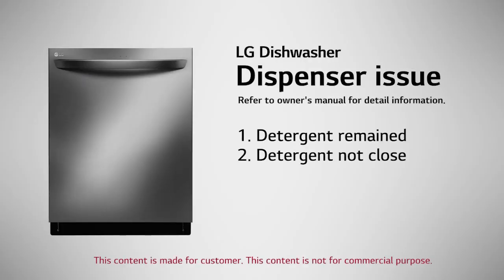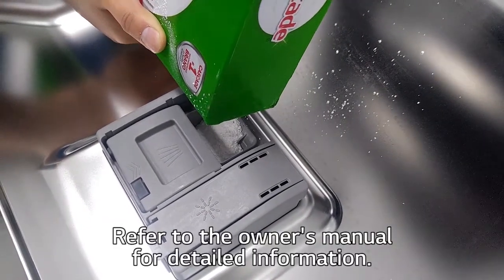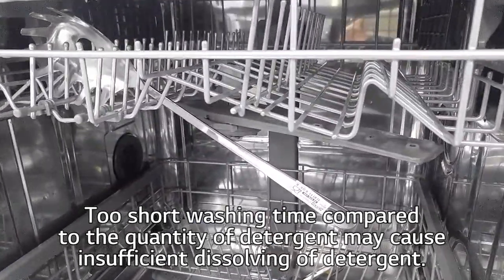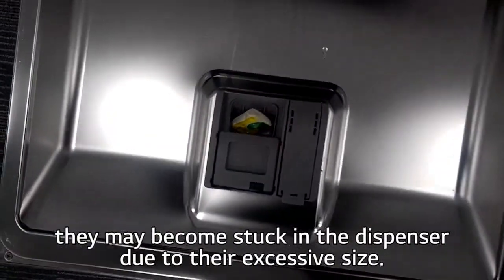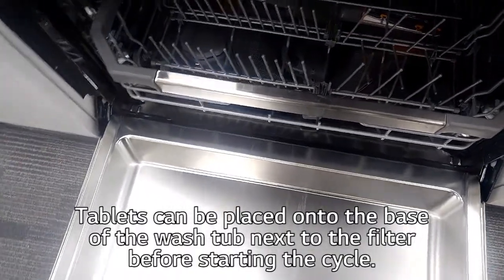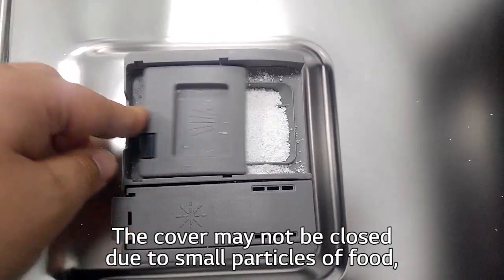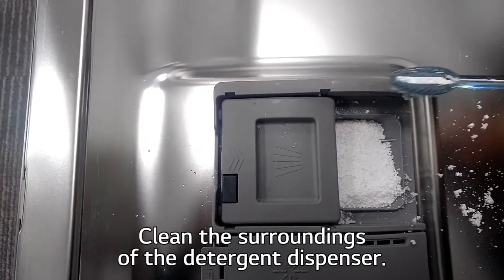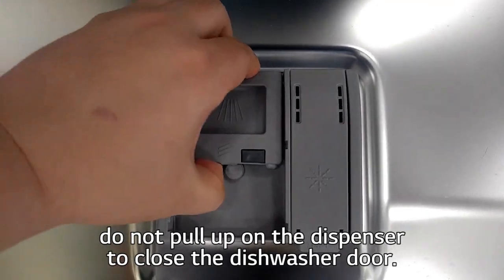[LG Dishwashers] Dispenser Issues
Learn how to manage dispenser issues with your LG dishwasher, like detergent getting stuck the dispenser, and the dispenser not closing.